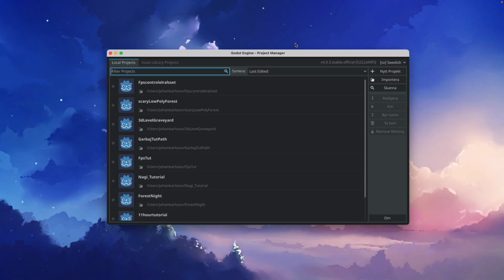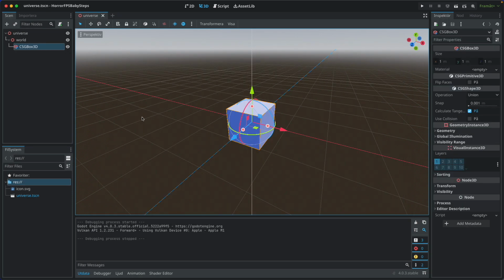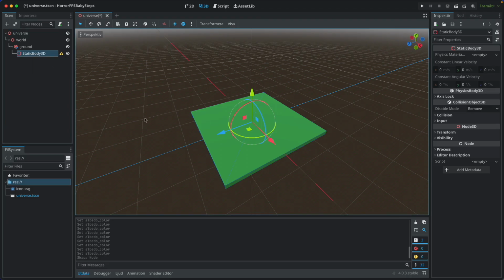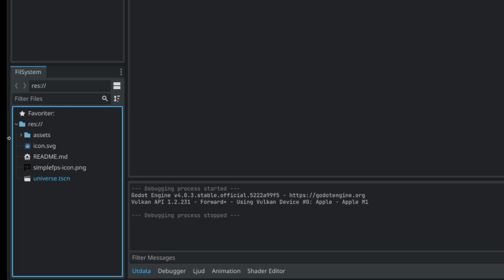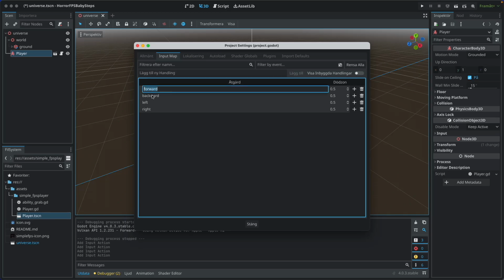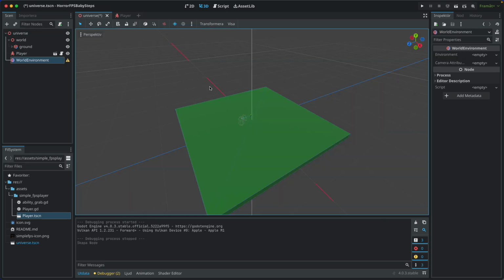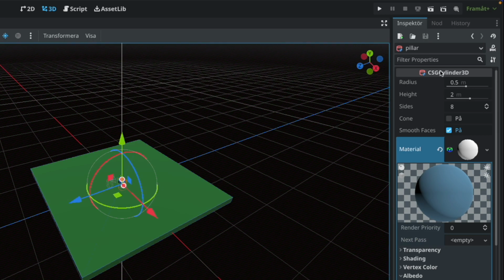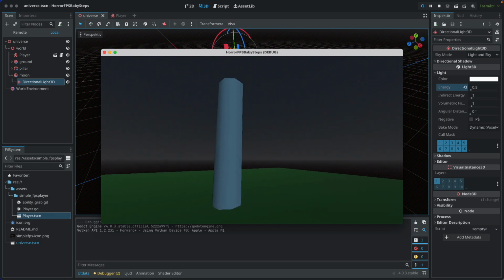Possible To Get Started With 3D in Godot In Under 20 Minutes?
This beginner-friendly guide to Godot 3D covers:
- What nodes are
- How to create a ground plane
- How to implement a FPS-controller
- How to create some basic lightning